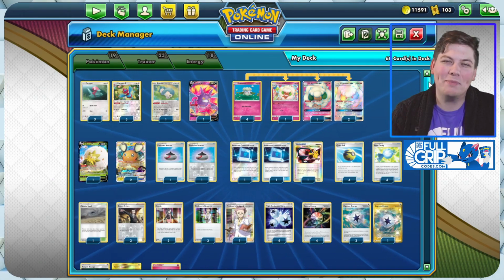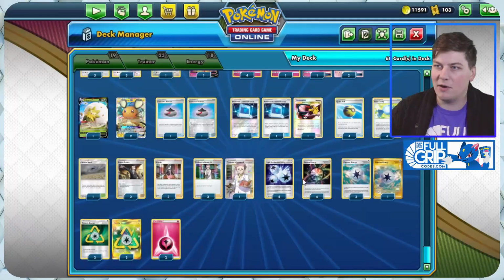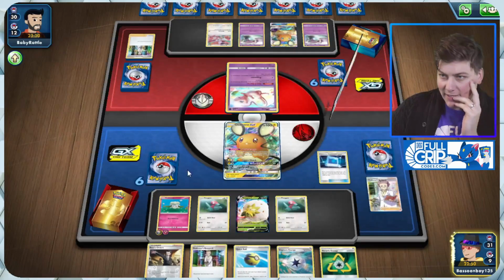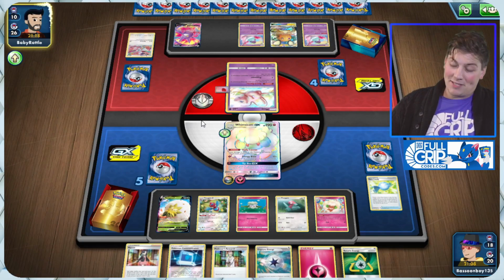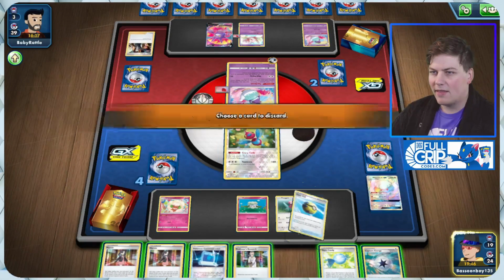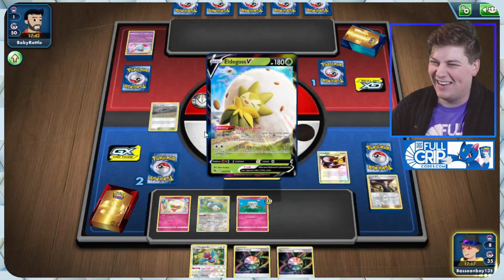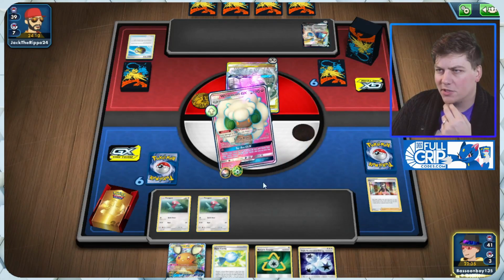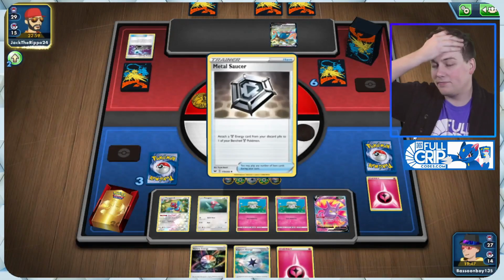Tournament Winning Whimsicott Deck Can OHKO With Ease!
#Pokémon - 19

* 3 Porygon UNB 155
* 1 Snorlax VIV 131
* 3 Porygon-Z UNB 157
* 1 Crobat V DAA 182
* 4 Cottonee UNM 143
* 1 Whimsicott UNM 144
* 3 Whimsicott-GX UNB 206
* 1 Eldegoss V CPA 5
* 2 Dedenne-GX UNB 57

* 2 Boss's Orders RCL 154
* 3 Pokémon Communication TEU 152
* 2 Evolution Incense SSH 163
* 1 Chaotic Swell CEC 187
* 4 Quick Ball SSH 179
* 4 Rare Candy SSH 180
* 4 Professor's Research CPA 62
* 3 Marnie CPA 56

#Energy - 18

* 2 Fairy Energy Energy 9
* 4 Recycle Energy UNM 212
* 4 Capture Energy RCL 171
* 4 Aurora Energy SSH 186
* 4 Triple Acceleration Energy UNB 190